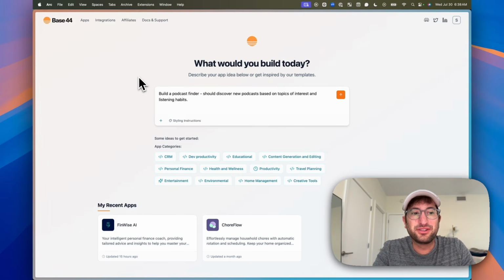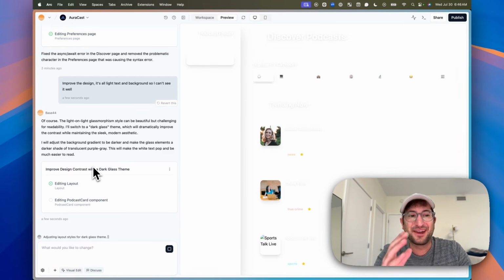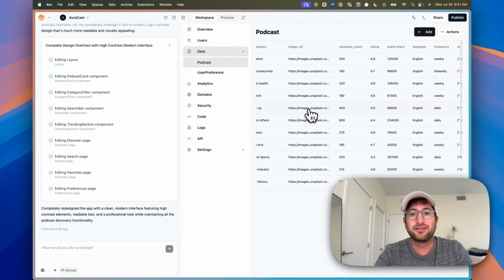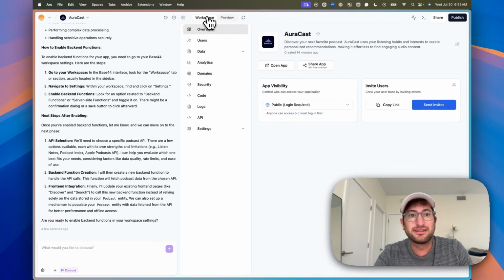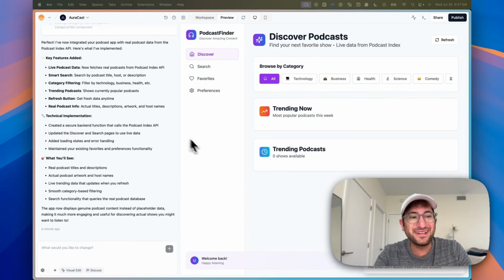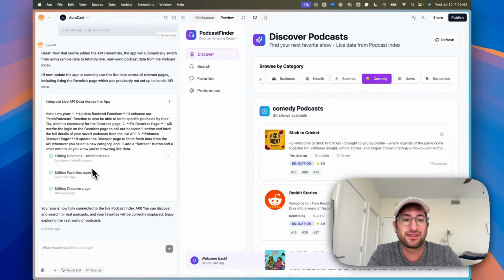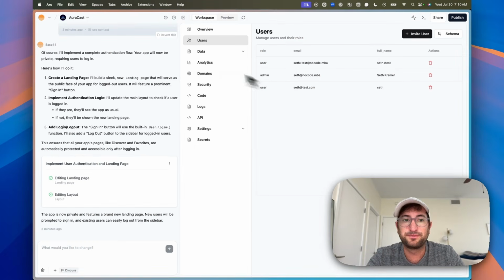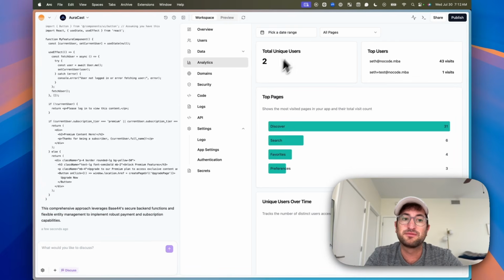Let's build a complex app with Base44 in 11 minutes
Base44 tutorial building a pro app. Try Base44 for free using our referral

In this video, I put Base44 to the test by building a real app with user authentication and a podcast API integration — all in one platform. You’ll see the full build process from start to finish, including the wins, setbacks, and everything in between.

🚀 Turn prompts into real apps.

Base44 was recently acquired by Wix for $80 million, but is it worth using over Lovable or Bolt for your next AI project?

Here’s what we cover:
• Creating a podcast discovery app using a simple AI prompt
• Styling the app with glassmorphism and real-time design fixes
• Connecting to a real podcast API (with some surprises)
• Enabling backend functions and authentication
• Exploring the workspace, database, and user roles
• Discussing how to add payments using Stripe
• Final thoughts on whether Base44 is worth the price

If you're considering using Base44, this walkthrough will show you what it's like to actually build with it — no hype, just the real experience.